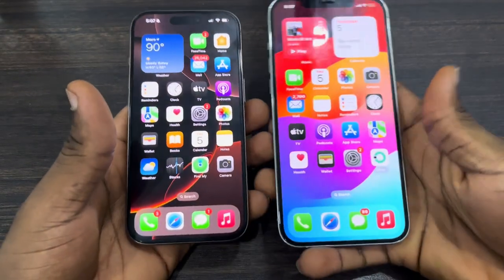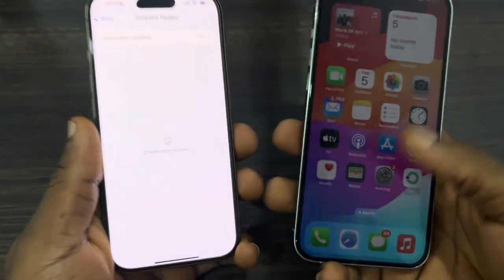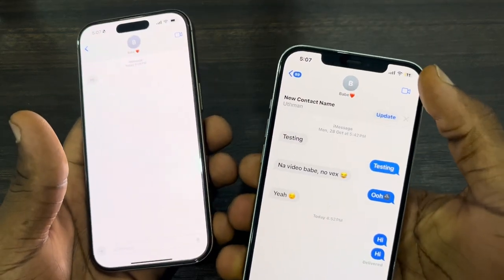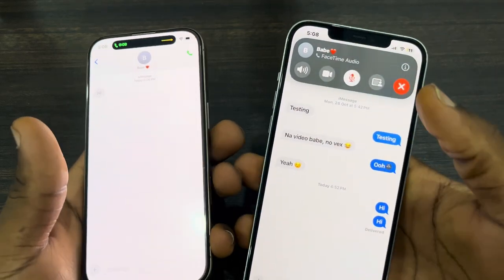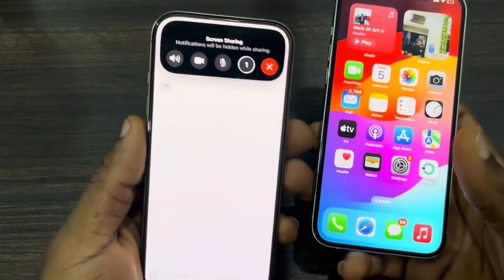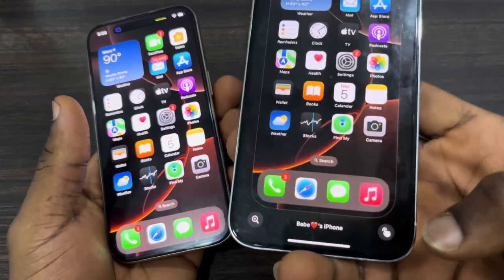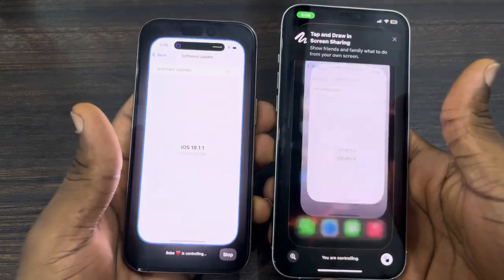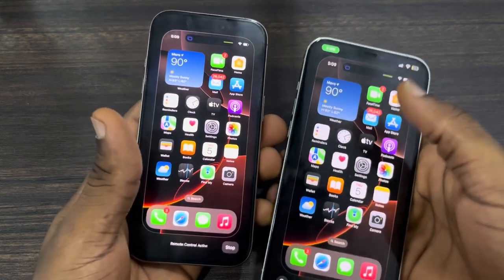How to Control iPhone Remotely - Control iPhone from another iPhone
Want to control your iPhone from another iPhone? Learn how to use Screen Mirroring and Remote Control features to access and control your device remotely. This video will guide you through the setup process, enabling you to mirror screens, control apps, and even use your iPhone as a remote control for another.